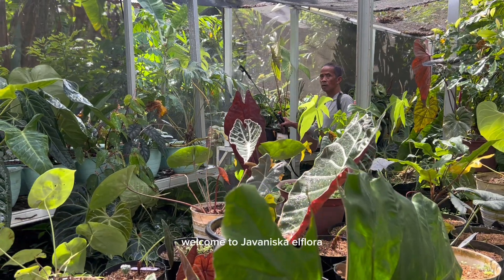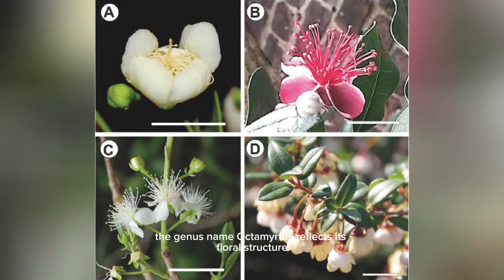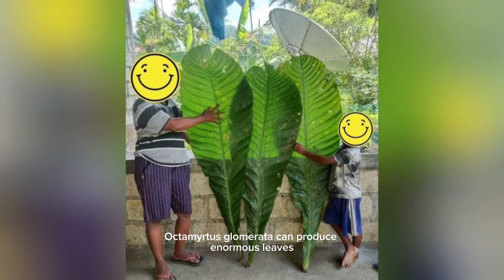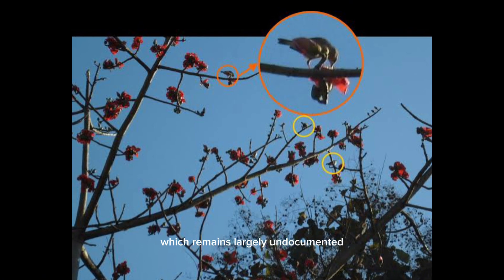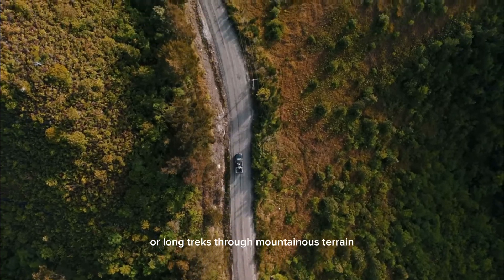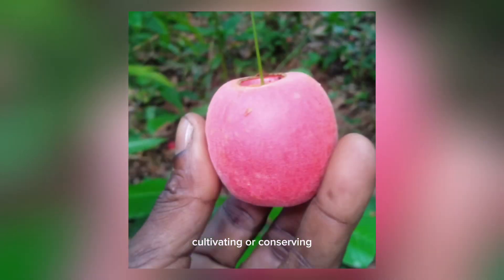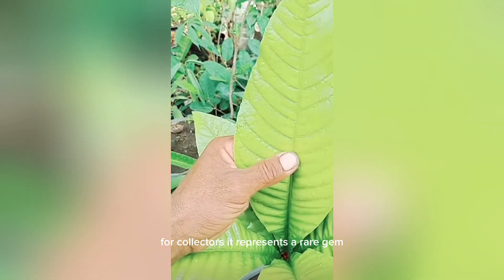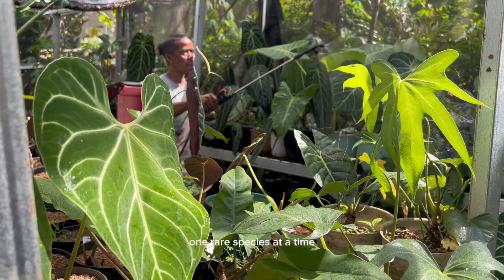Octamyrtus glomerata | Giant Leaves of the Hidden Myrtle from Papua’s Cloud Forests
Octamyrtus glomerata, one of the most obscure and visually striking members of the Myrtaceae family. Known for its astonishing 2-meter-long leaves, this rare understory tree captures the imagination of plant collectors, botanists, and conservationists alike.

In this episode from Javaniska Elflora, we’ll explore everything you need to know about this botanical treasure, from its native habitat in montane rainforests to its distinct floral traits, fruiting cycle, and ecological importance. We’ll uncover its potential ethnobotanical uses, conservation concerns, and what makes it so rare in cultivation. Could Octamyrtus glomerata become the next collector’s gem or conservation flagship?

00:00 – Welcome to Javaniska Elflora & Opening Teaser
00:34 – Botanical Identity: What is Octamyrtus glomerata?
01:05 – Natural Habitat & Distribution in Papua
01:34 – Leaf Morphology: The Giant 2-Meter Surprise
02:10 – Ecological Role in the Montane Forest Ecosystem
02:33 – Flower Characteristics
03:16 – Conservation Status & Threats
04:35 – Ethnobotanical Potential & Cultivation Outlook
05:39 – Call to Action & How to Get in Touch with Javaniska Elflora

Join the Conversation:
We love hearing from our community—what other natural wonders would you like to see featured on our channel?

Javaniska Elflora – Your Trusted Source for Rare & Exotic Plants

At Javaniska Elflora, we are passionate about bringing the beauty of rare and exotic plants to plant enthusiasts, collectors, and landscapers. Specializing in unique species, we provide high-quality seeds and plants, along with expert landscaping solutions to help you create stunning outdoor spaces. Whether you’re looking for rare tropical specimens or sustainable garden solutions, we are here to support your green journey.

🌿 Bulk Plant Orders – Planning a large-scale project? We offer competitive pricing on bulk orders of rare and exotic plants, ensuring you get the best selection for your needs.

📞 Prefer to Chat? for quick responses to your questions and orders.

Follow us for more content on rare plants and expert care guides.